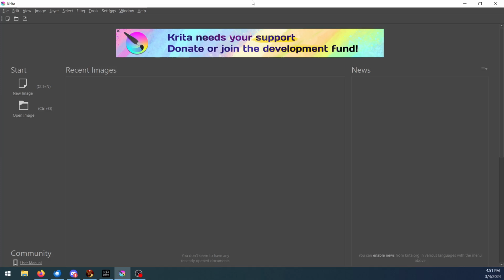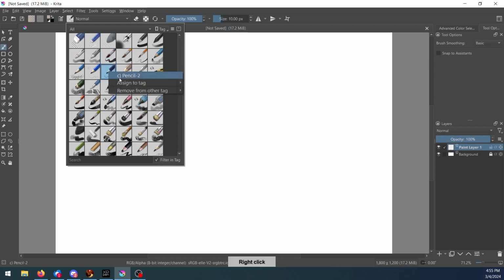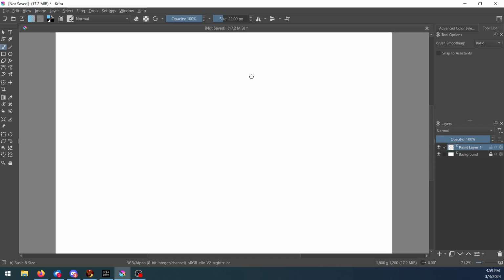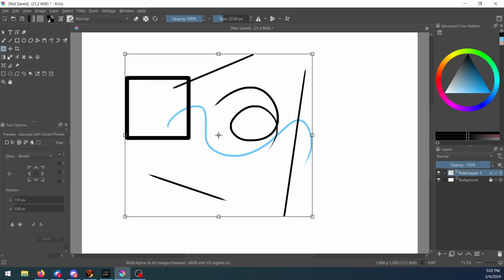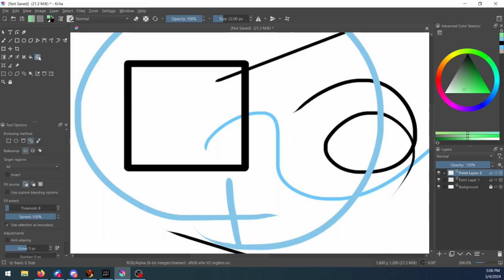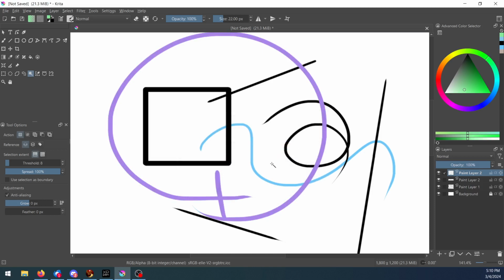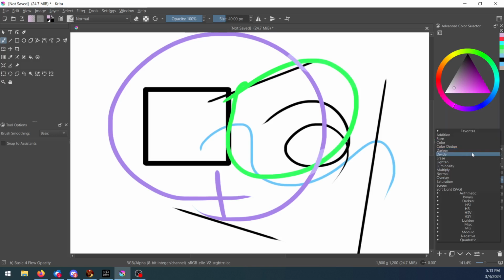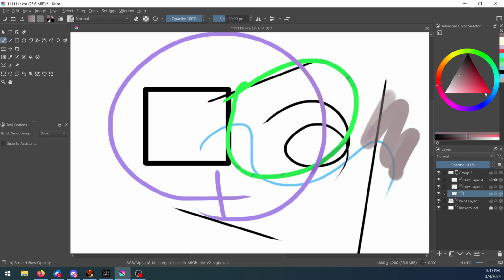vod 3 - introduction to krita